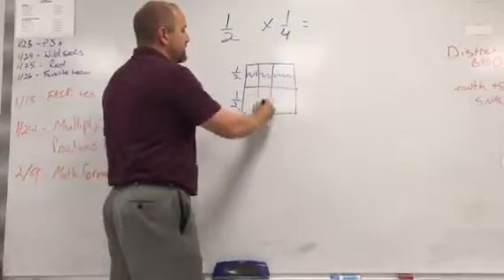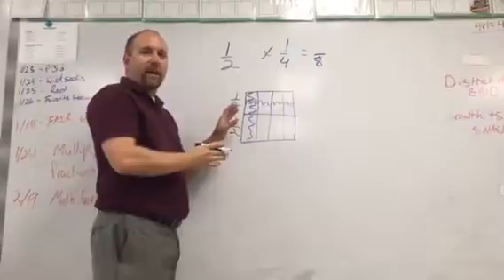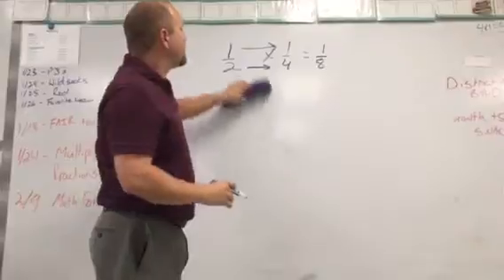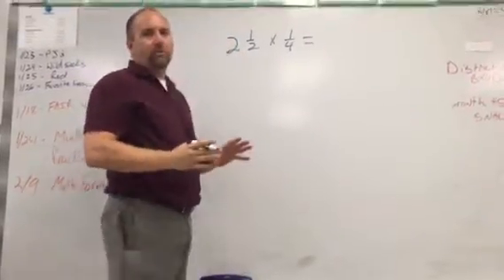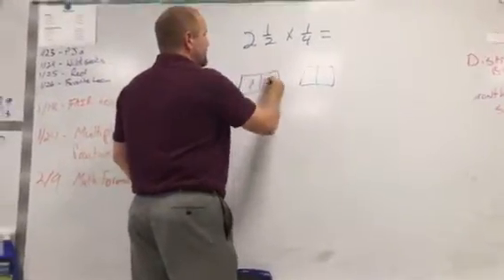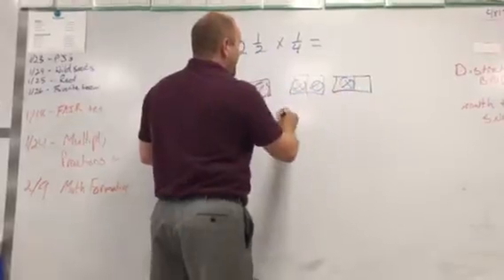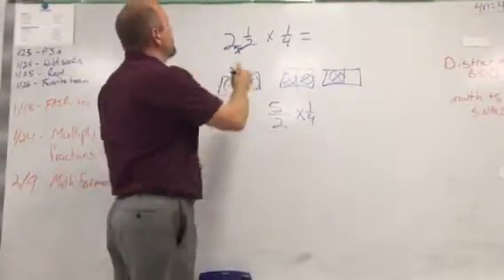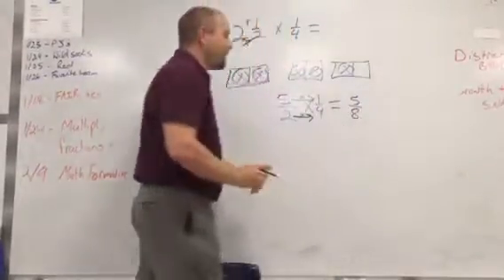Mr W multiplying fractions